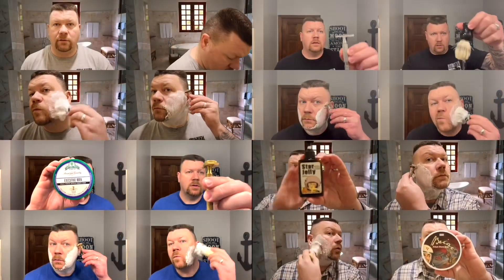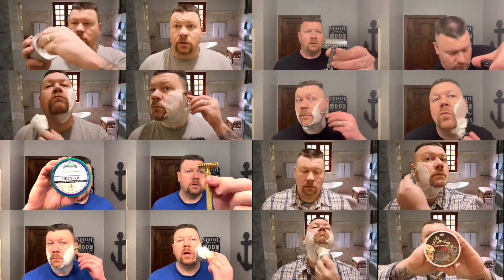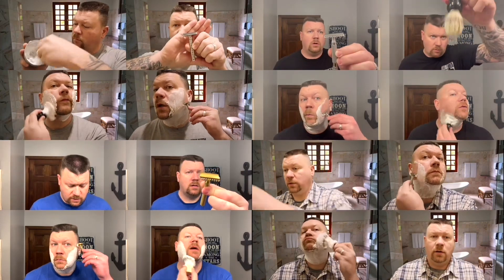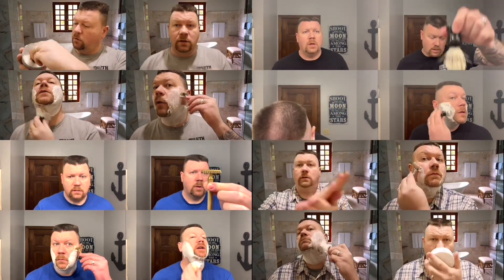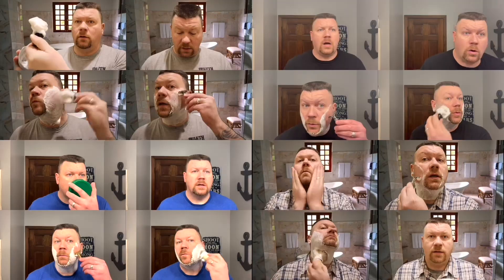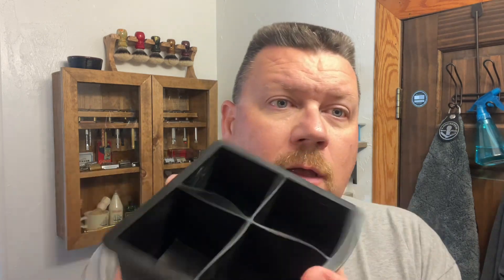Best post shave || shaving tricks, tips, hacks, diy || Will It Shave Wednesday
5.10.23

From my experience this is the best thing in a post shave routine.